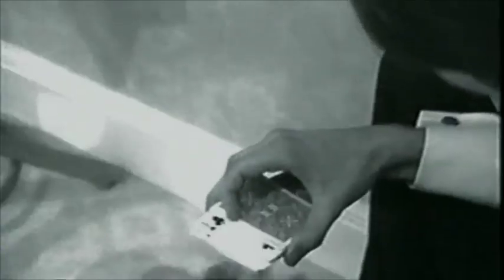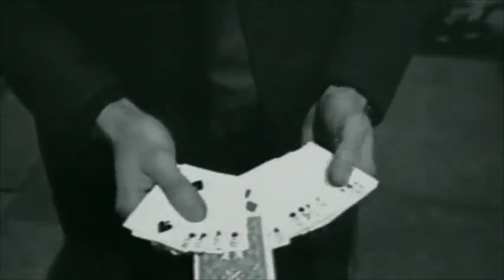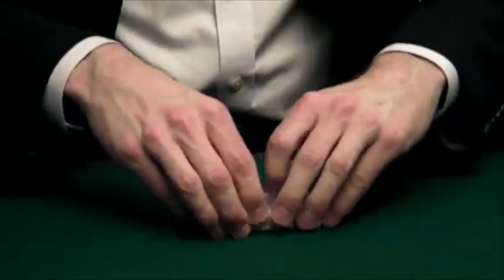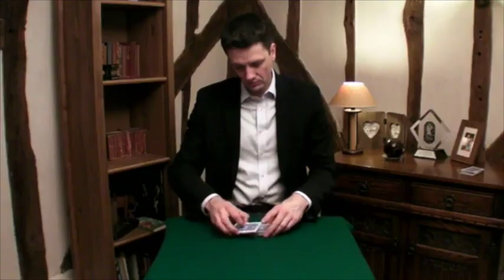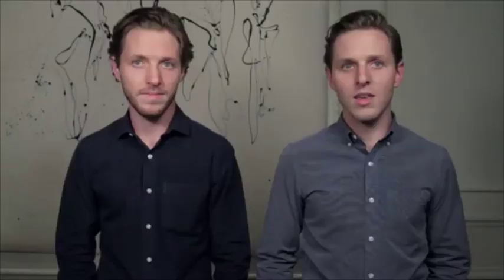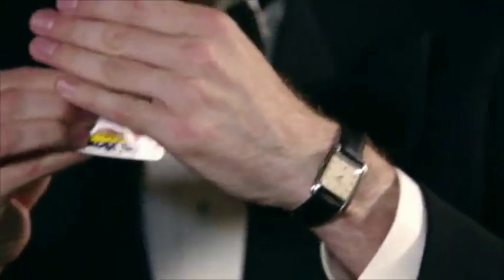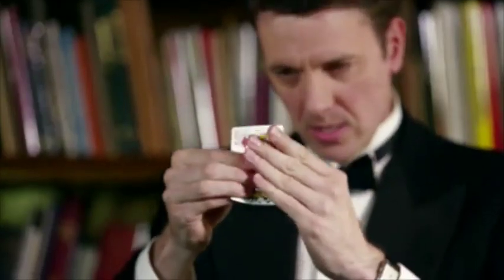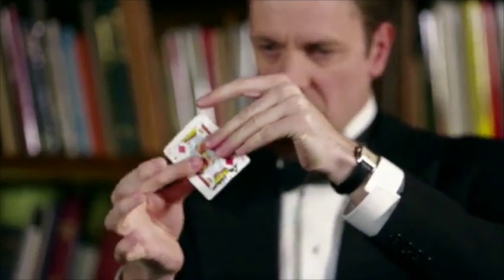The London Collection by Guy Hollingworth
World Magic Shop DO NOT SELL Every product listed anymore. for the items we sell.

Filmed in 1996, London Collection by Guy Hollingworth entered the magic community to resounding acclaim. Guy's work married elegance with card magic, and his gravitas and style have remained unrivaled. Long since out of print, this re-release of London Collection features seven of Guy's signature effects and accompanying commentary which detail his thoughts and updated handlings on the methods described.

Approximate Runtime: 198 minutes.

Guy Hollingworth literally stunned the magic community with his appearance on the television show World's Greatest Magic. His techniques and handlings were innovative and flawlessly performed, fooling all and sundry. MAGIC Magazine quickly put the debonair performer on the cover with the caption "Who is this Guy?", as he had taken us all by by surprise. Mr. Hollingworth, it turned out, was a student in university, magic coming into his life not by any intense interest, but as a convenient way to avoid rugby practice!